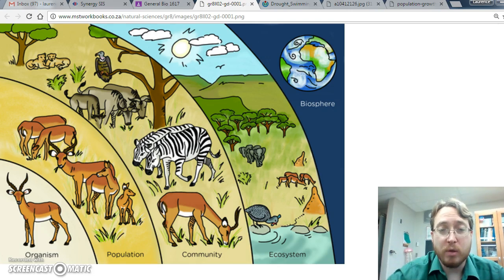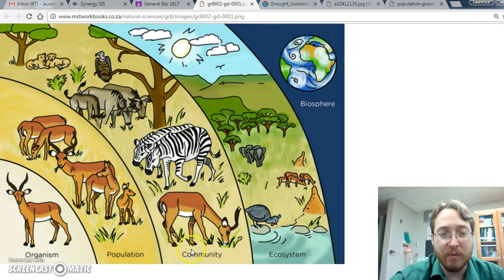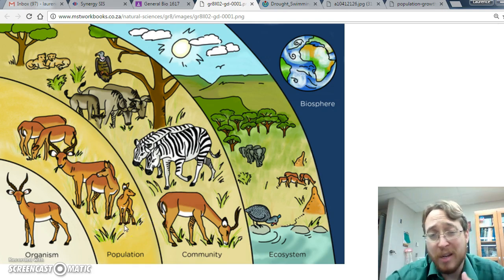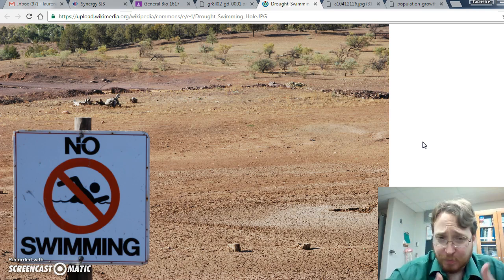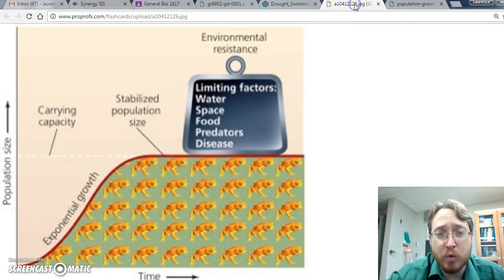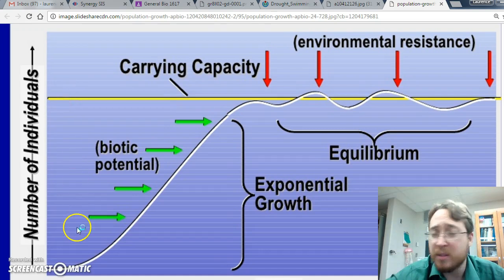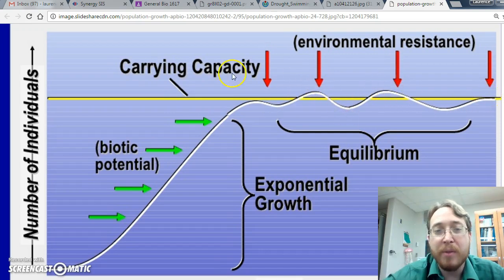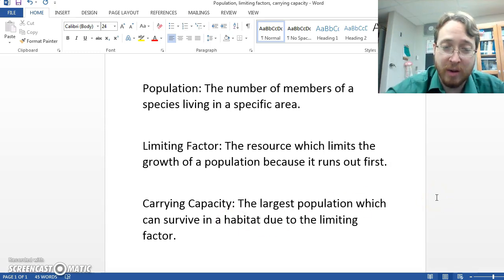Population, Limiting Factor, Carrying Capacity